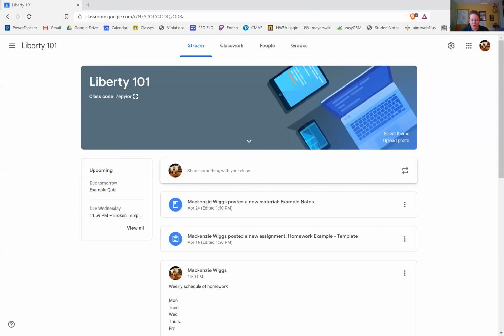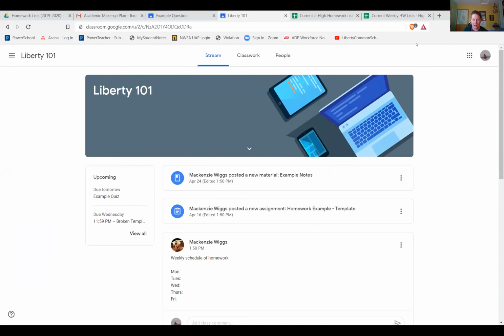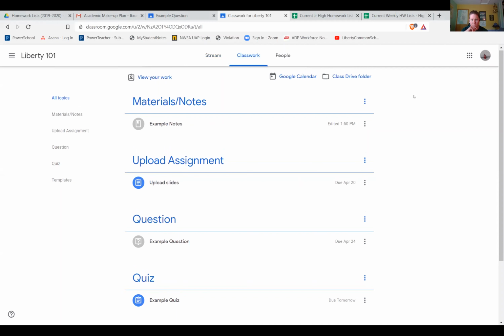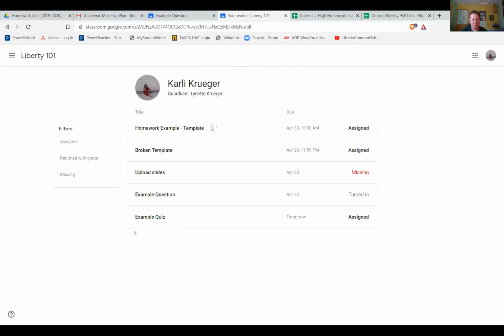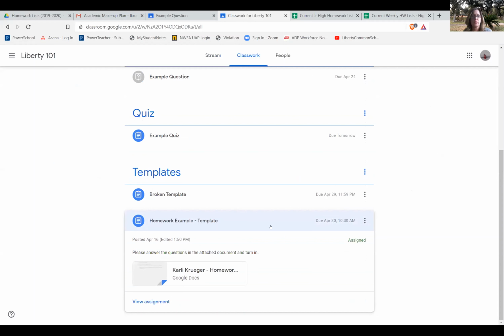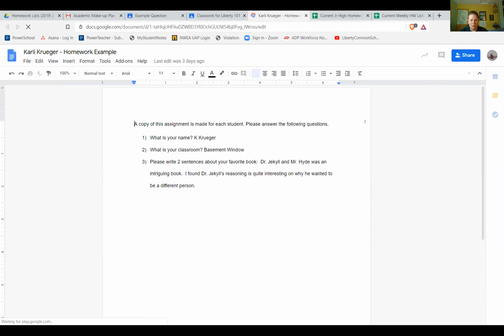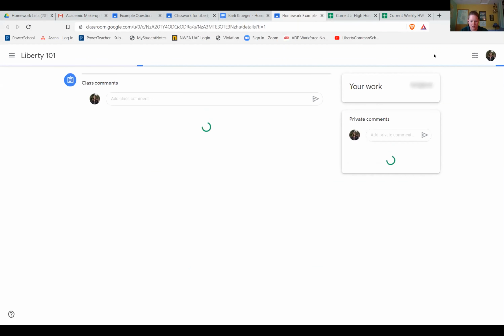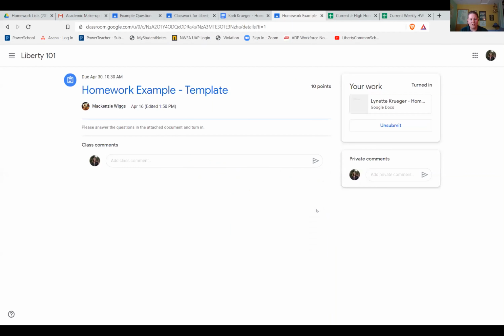AST Student Help Video Part 1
Tutorials that for students who need some assistance in navigating Google Classrooms.